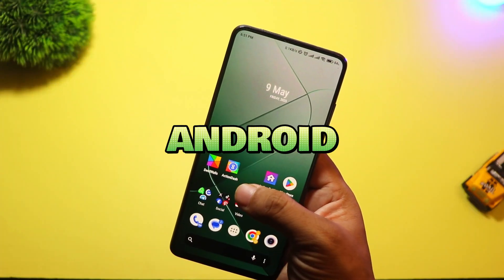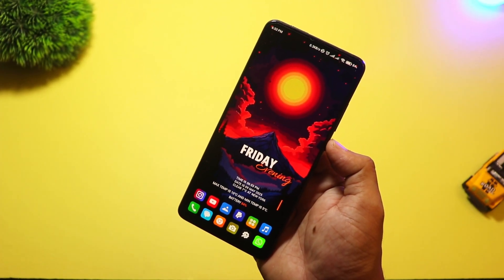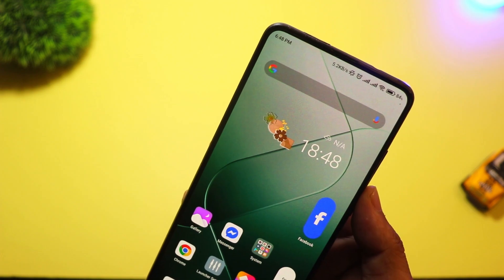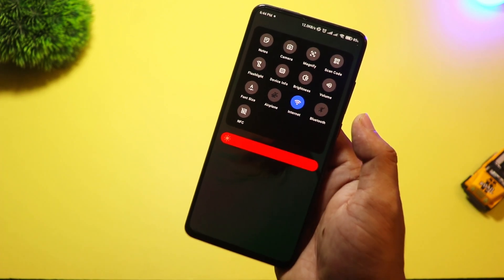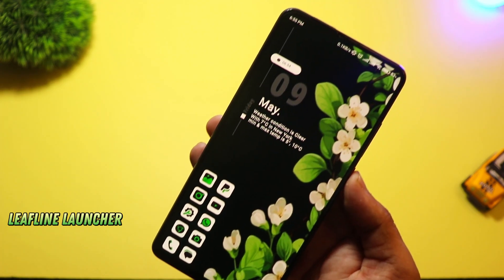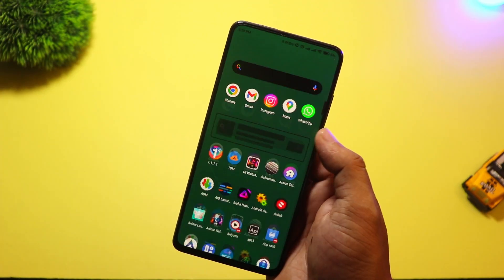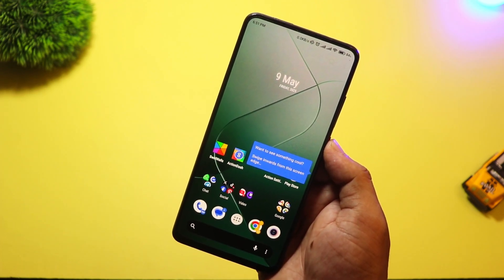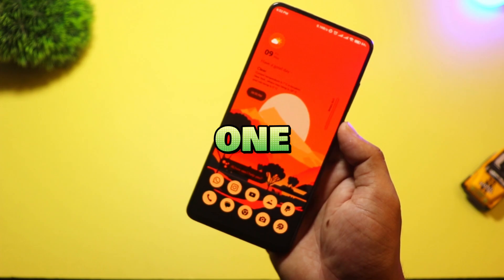🔥 Top 5 NEW Android Launchers You MUST Try in 2025! (Insane Customization & Features)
🔵 **Top 5 New Android Launchers You Should Try in 2025** 🔵
Looking to refresh your Android home screen in 2025? In this video, we’re counting down the **Top 5 Best Android Launchers of 2025** — featuring the latest launchers with powerful features, smooth performance, and beautiful UI designs.

Whether you want a minimal setup, deep customization, or AI-powered suggestions, these launchers offer something for every Android user.
✅ **HighLand Launcher**
✅ **CC Launcher**
✅ **Home UI Launcher**
✅ **LeafLine Launcher**
✅ **Action Launcher (2025 Edition)**

📱 **These are perfect for:**

* Android users looking for new launchers in 2025
* Fans of Material You and Android 14/15 aesthetics
* Customization lovers
* Gamers and power users who want smoother performance
* Anyone bored with their current UI!

👉 **Watch till the end** to see the most feature-packed launcher of the year!

📌 **Timestamps**:
00:00 - Intro
00:30 - #5 HighLand Launcher
01:05 - #4 CC Launcher
01:37 - #3 Home UI Launcher
02:07 - #2 LeafLine Launcher
02:42 - #1 Action Launcher 2025 Edition
03:19 - Final Thoughts

📥 **Download Links (Search Google Play Store)